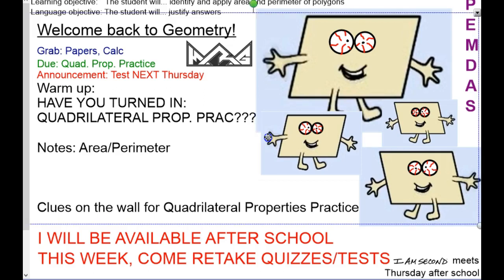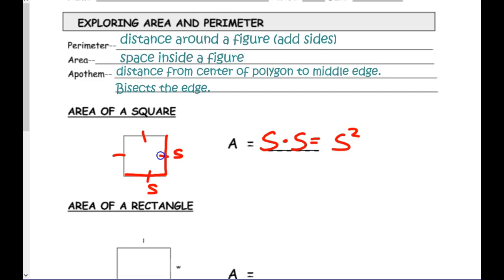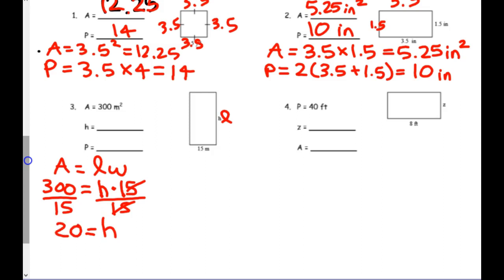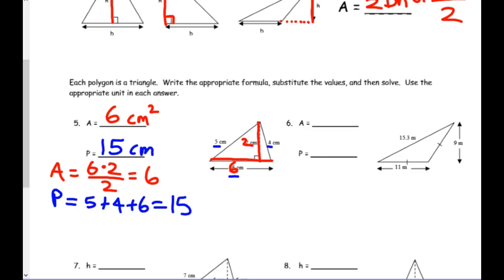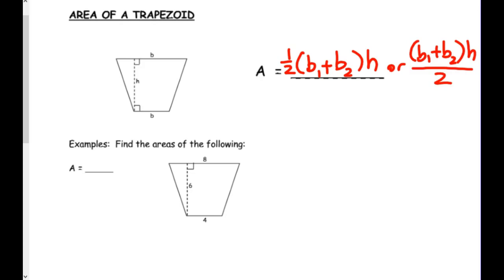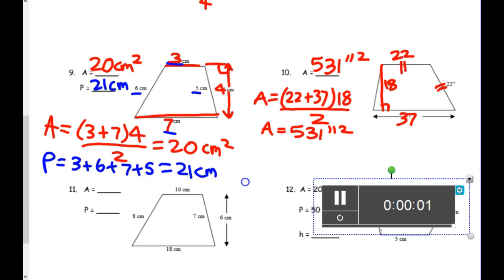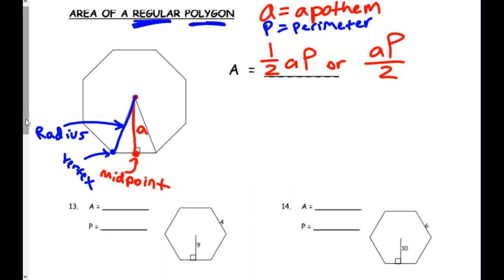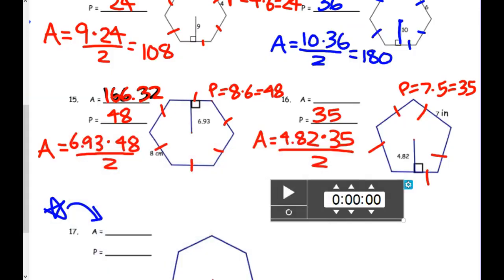3/1/18 Notes Area and Perimeter